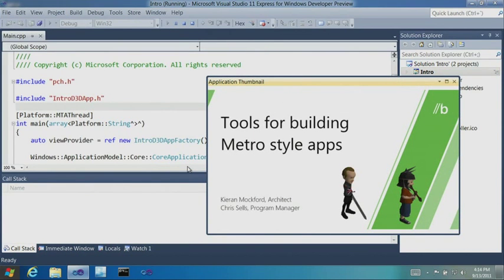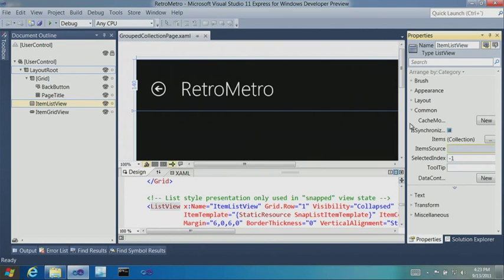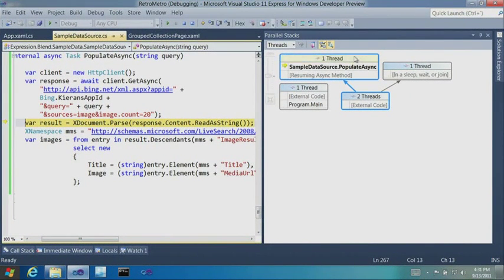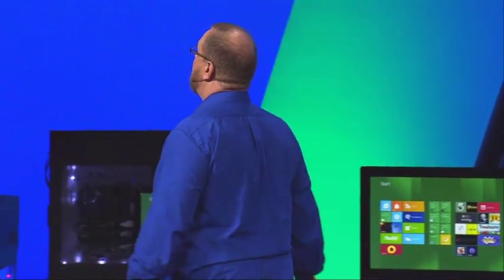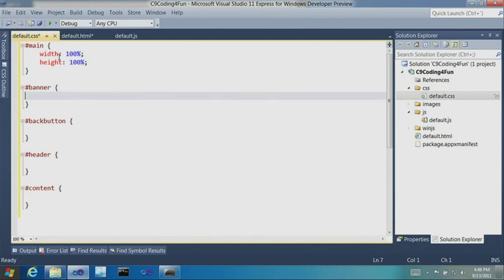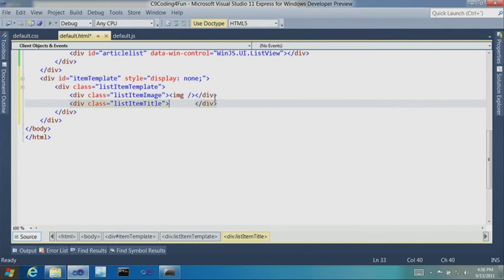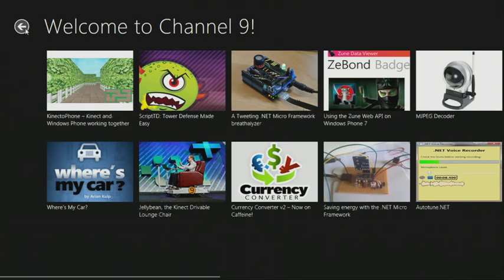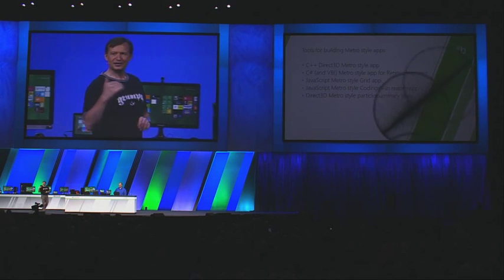Microsoft build 2011 Tools for building Metro style apps